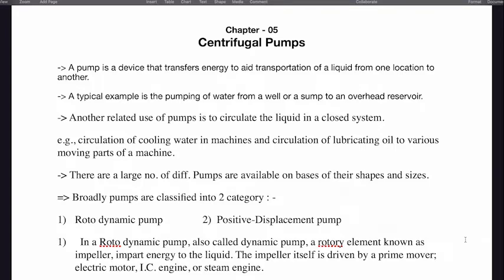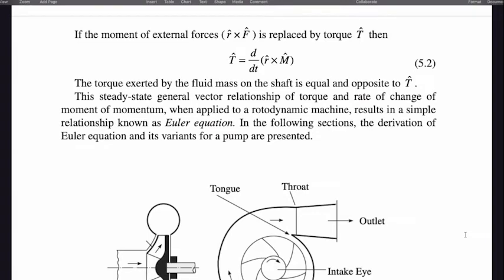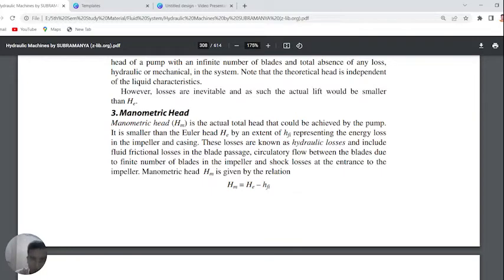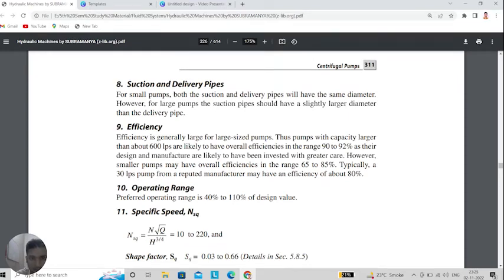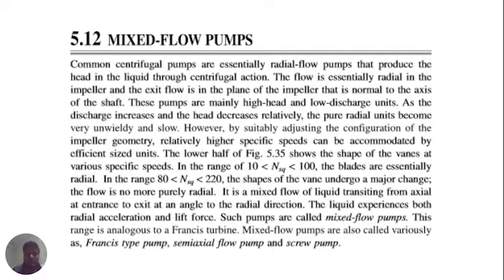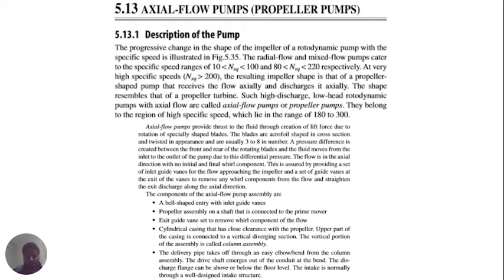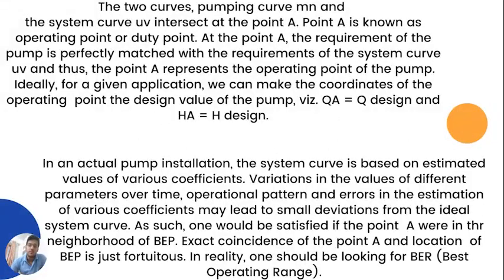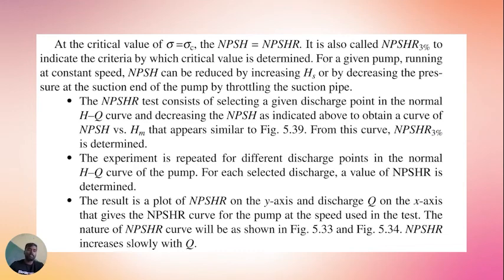FS Ch - 5 | Centrifugal Pumps | 2K20/ME/194-202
In this video, we give a summary of the chapter Centrifugal Pumps.
Made by:
194 Prem
195 Premanshu
196 Prince
197 Prithvi
200 Priyansh
202 Projit